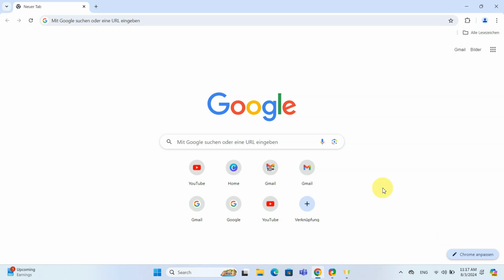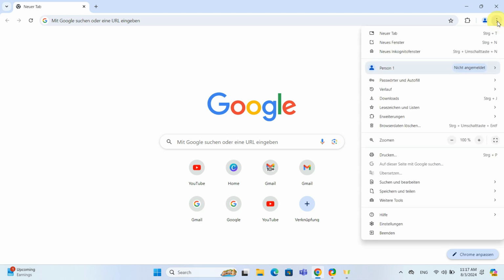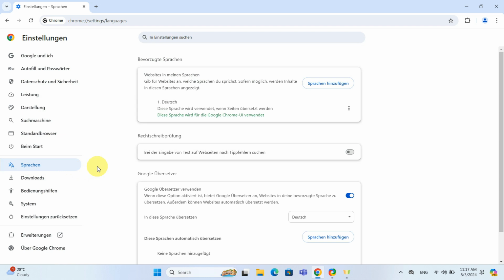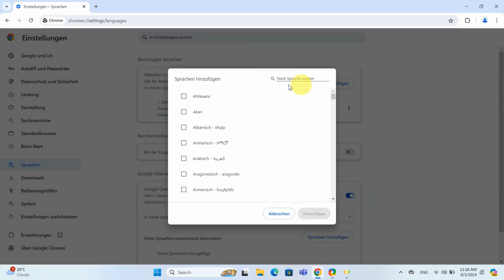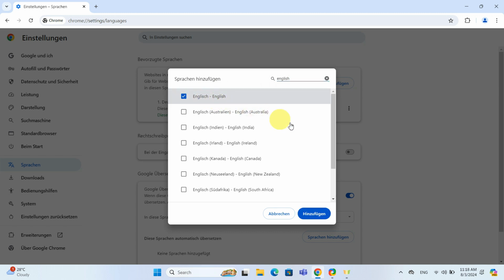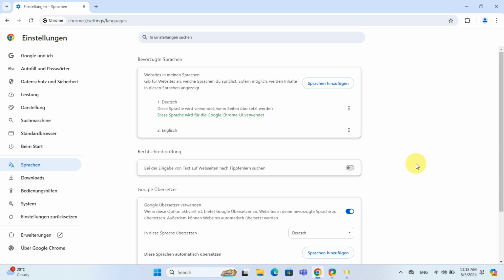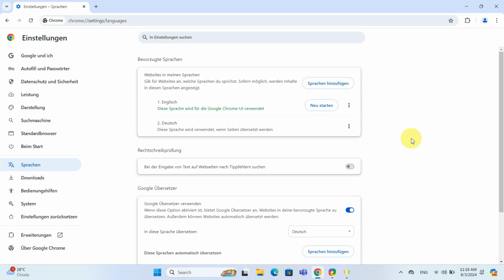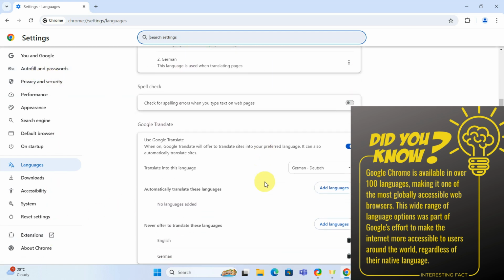How to Change Google Chrome Language to English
Struggling with Google Chrome in a different language? This video will guide you through the simple steps to change your Google Chrome settings back to English. Whether your settings were changed accidentally or you're using a borrowed device, this quick tutorial will help you navigate and set your preferred language with ease.

Steps to Change Google Chrome Language to Engish:
Step 1: Open Chrome Settings
- Click on the three vertical dots in the upper right corner to access the menu.
- Look for the Settings option, which might appear with a gear icon if Chrome is in another language.

Step 2: Access Language Settings
- Find the 'Languages' section. If your settings are in another language, look for an icon with an 'A' or the word that approximates 'Languages' in the current language.

Step 3: Manage Languages
- Click on 'Language'.
- Under 'Preferred languages', if English isn't listed:
  - Click 'Add languages'.
  - Search for 'English', select it by ticking the checkbox, and confirm by clicking 'Add'.

Step 4: Set English as the Chrome Language
- In the 'Preferred languages' list, click on the three dots next to English.
- Select 'Display Google Chrome in this language'.
- Tick the checkbox to confirm English as your primary language.

Step 5: Restart Chrome
- A button will prompt you to relaunch Chrome. Click it to restart Chrome.
- Chrome will close and reopen in English.

Drop your questions or suggestions in the comments below, and let me know what other topics you'd like me to cover.